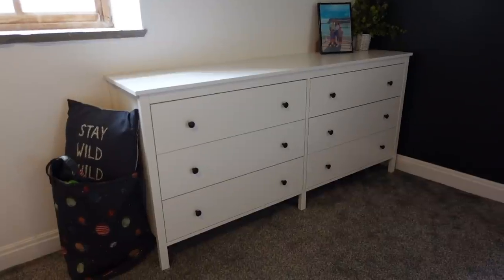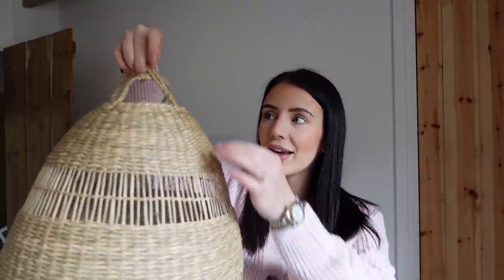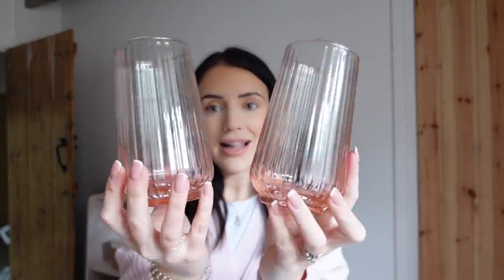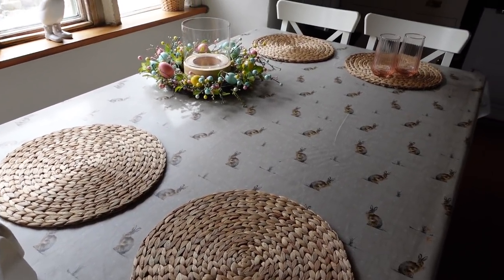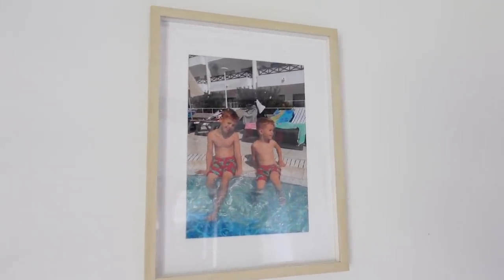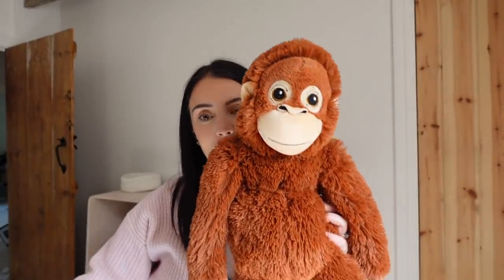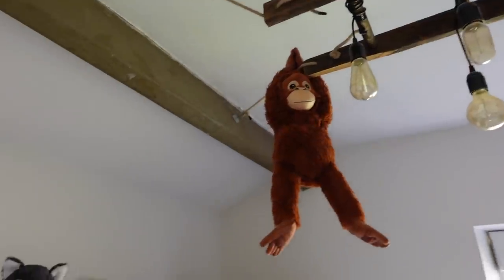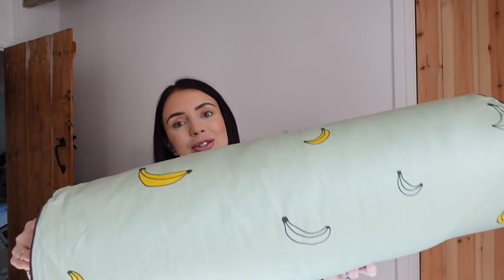IKEA HAUL - NEW IN HOME DECOR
COT -
DRAWS -
LAMPSHADE -
HUSKY -
MONKEY -
TABLE MATTS -
GLASSES -
FRAMES -